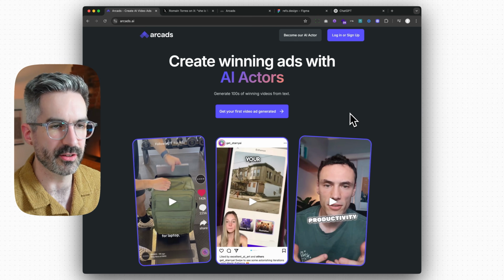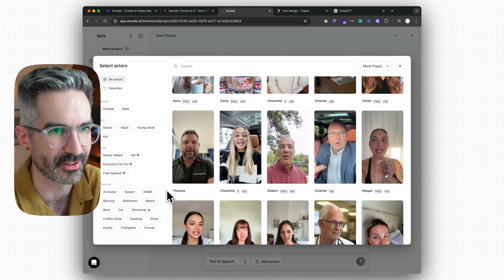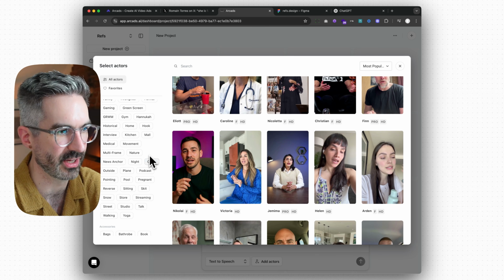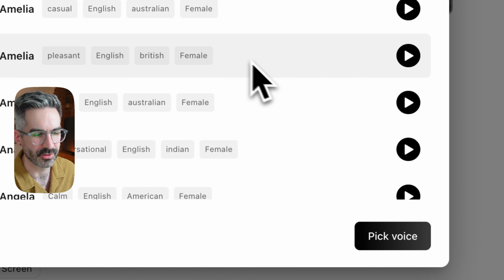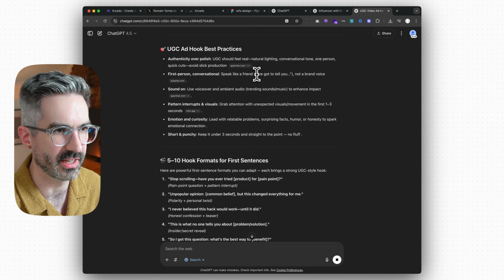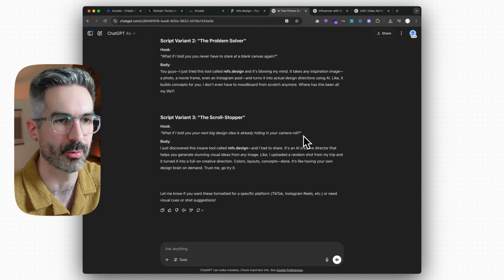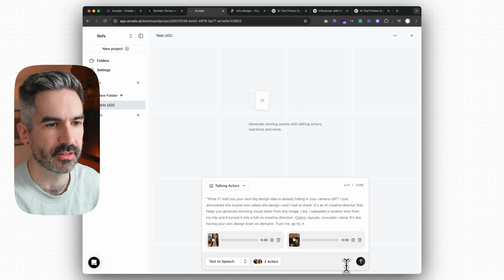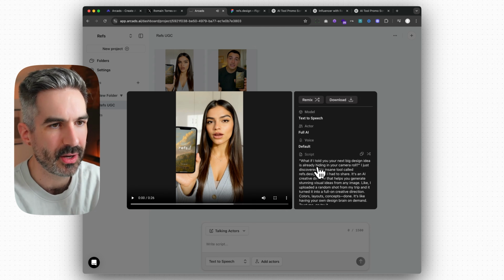Steal this Strategy Used by Apps Making $1M+ with Viral AI UGC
AI apps are using this one viral marketing method to make millions, so I wanted to breakdown the full process to replicate this strategy step by step, so that you can use it to start getting customers for your AI-built apps. I'll take you through the tools to use to create viral AI UGC-style video content for social, and break down how to create viral videos with AI actors actually holding a phone that shows your app.

Key points:

- I break down Arcads and go through the AI actors to identify which type of actors are the most realistic and believable.

- I create a viral AI video for my own app, using a mockup of my app UI and ChatGPT to create an AI actor holding a phone with my app on.

- I explain how to use the same marketing strategy as AI apps that make millions to create multiple social accounts and post AI-created videos multiple times a day to drive attention for your app.